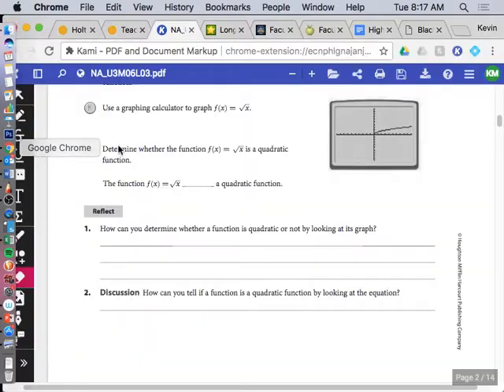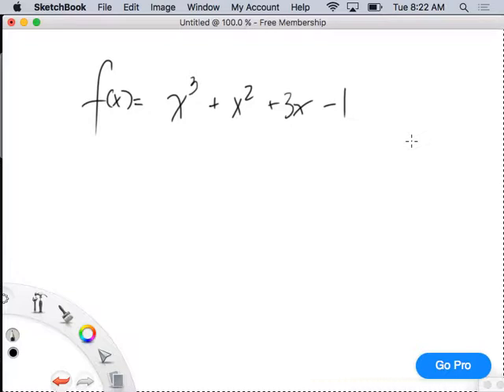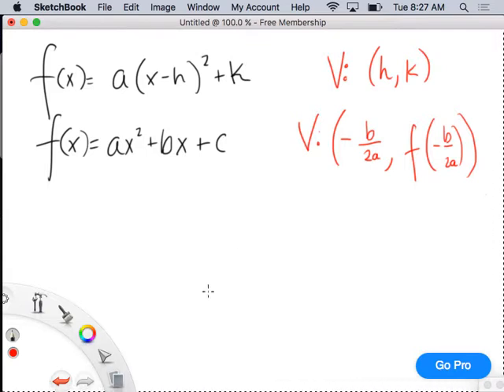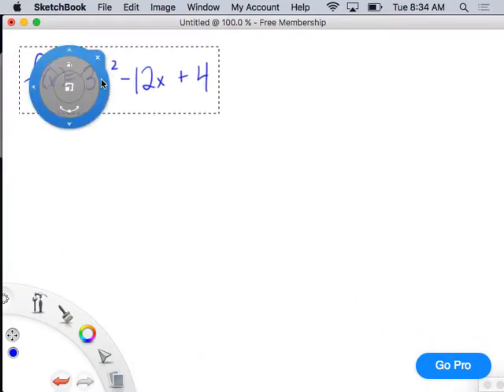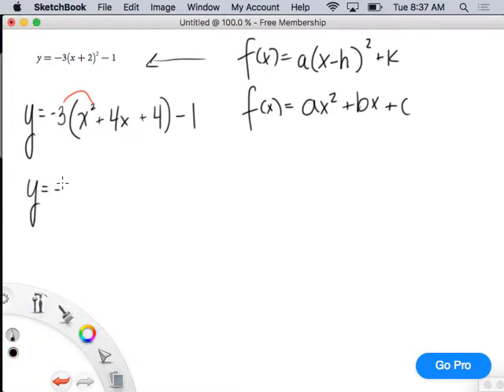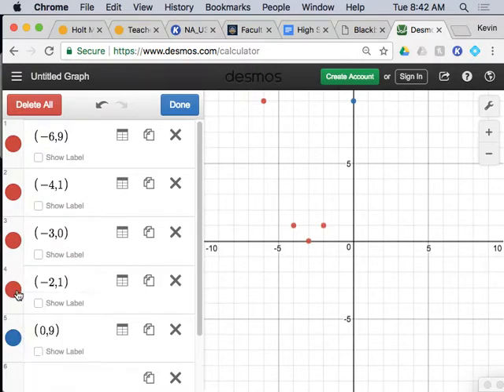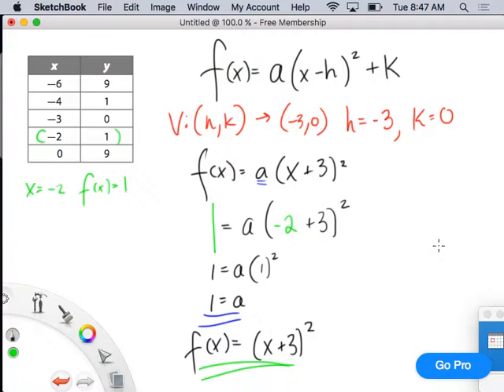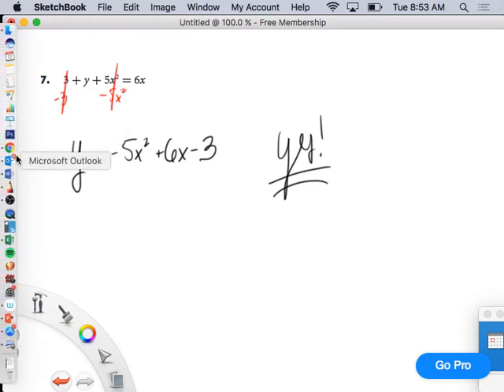Int Math - Lesson 6.3